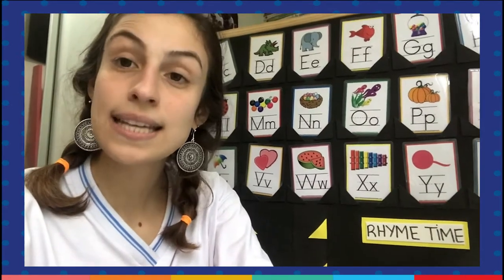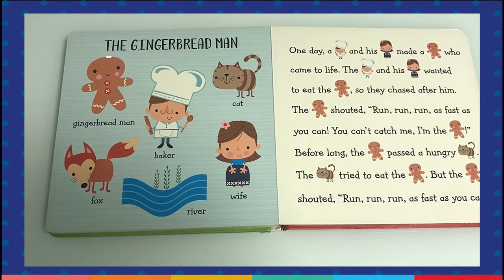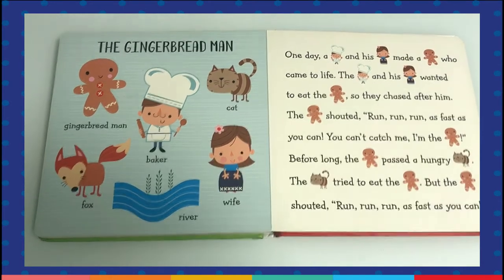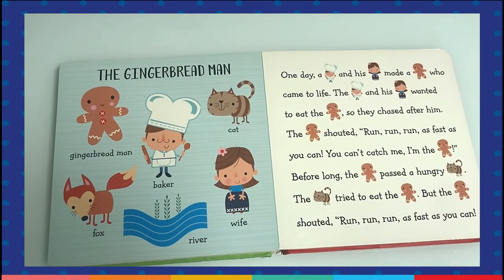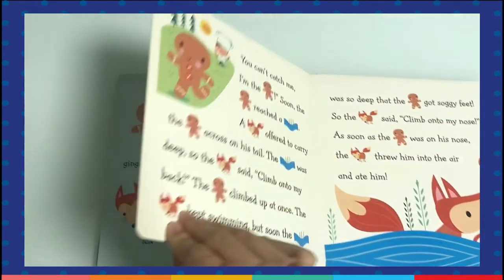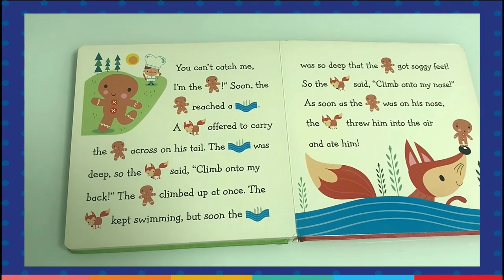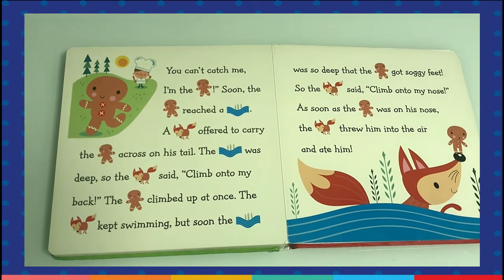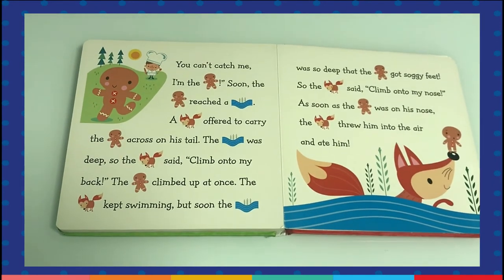DBHomeSchool - Storytelling: The Gingerbread man